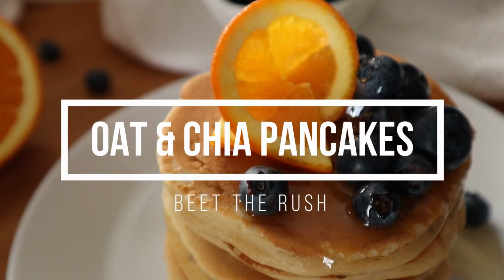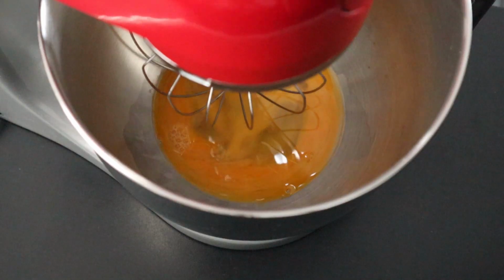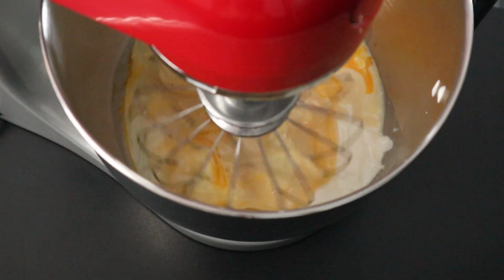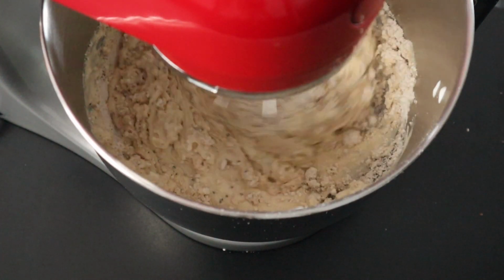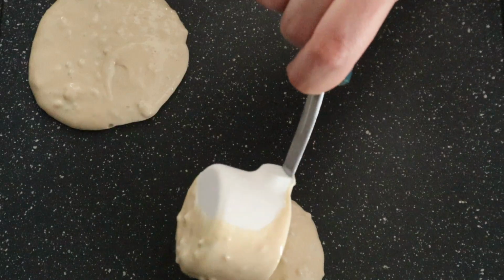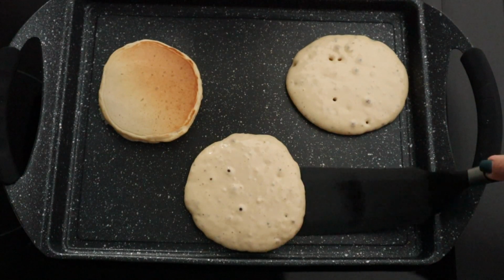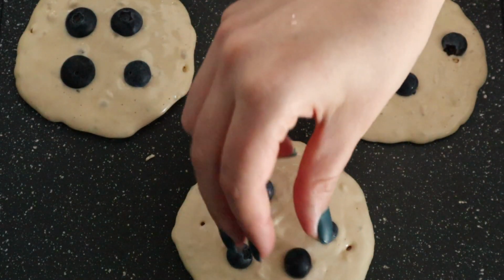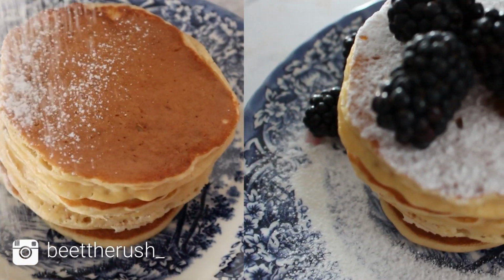OAT FLOUR & CHIA SEEDS PANCAKES | Vegetarian Recipe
Today I'll show you how to make fluffy oat flour pancakes from scratch. These are delicious and fluffy, and an easy way of incorporating chia seeds into your diet.

**You'll probably also like these**

Are you on the hunt for some easy and fluffy oat flour pancakes? Well, search no more! In this video, I'll show you how to make fluffy oat flour pancakes from scratch. For some reason, I seem to prefer any oat flour pancake the next day, cold, with honey. These are no exception. But they are also delicious hot, just out of the pan. Just add your favorite toppings, and enjoy.